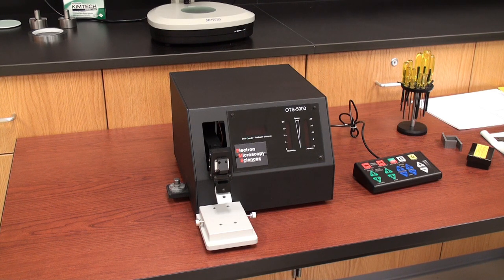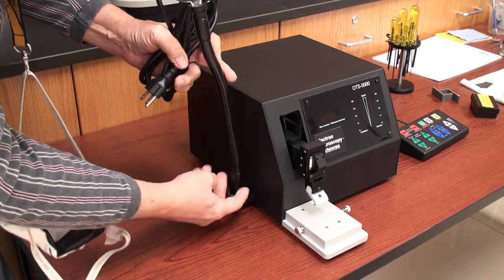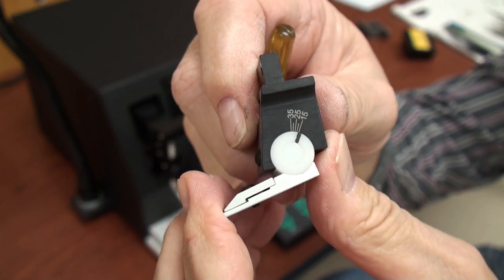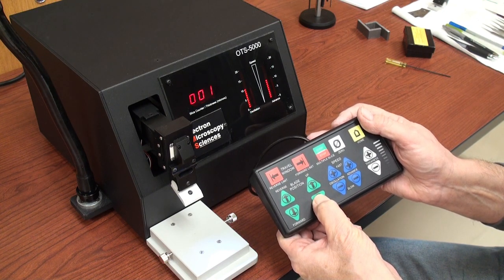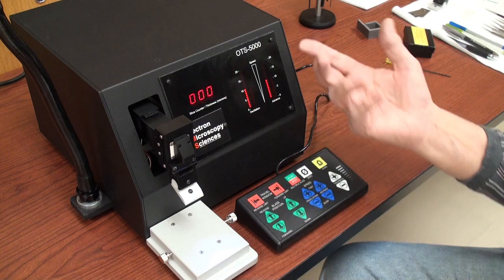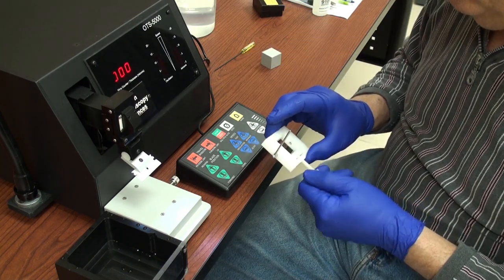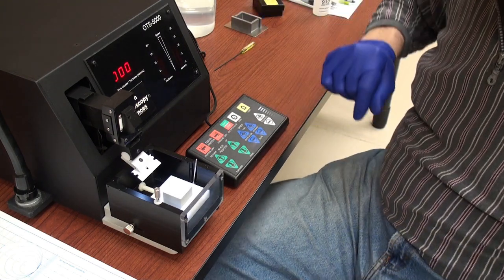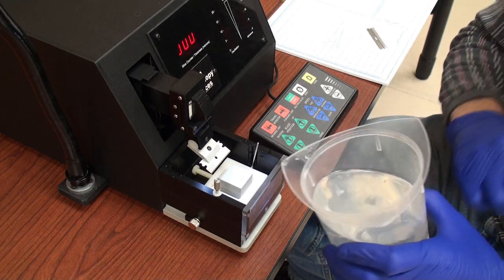EMS 5000 Tissue Slicer Set-Up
In this video, we demonstrate how to set up the EMS 5000 Tissue Slicer. For more information on this product, please for all your lab needs.